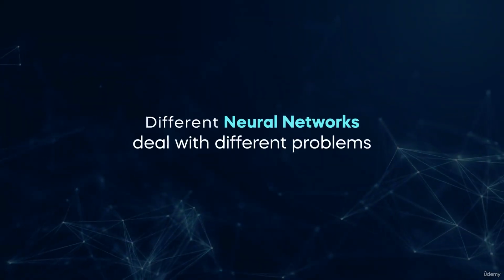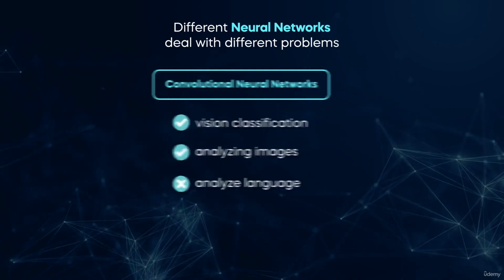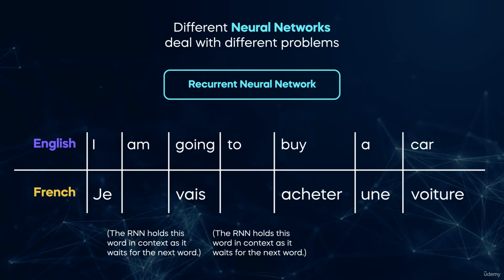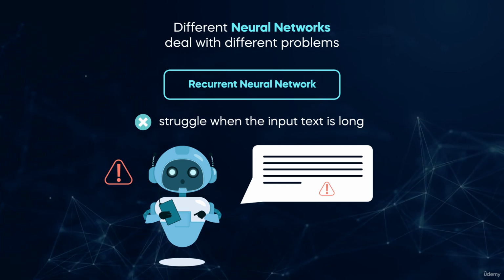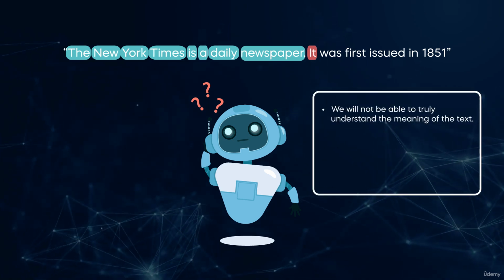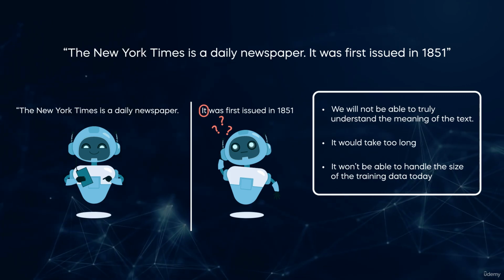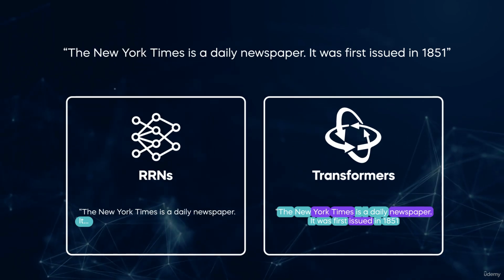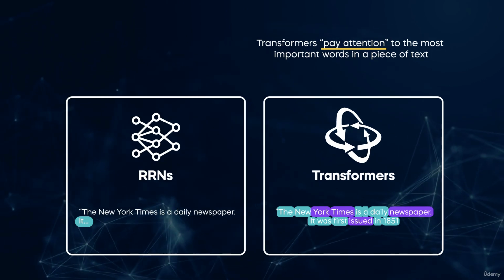153 The problem with RNNs